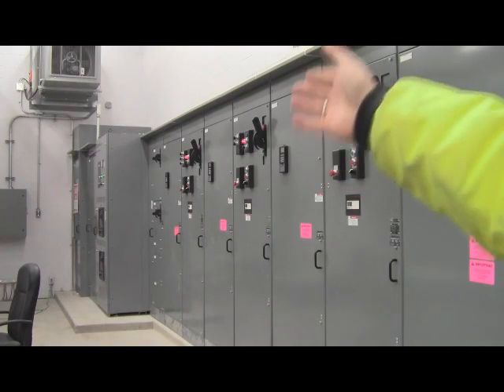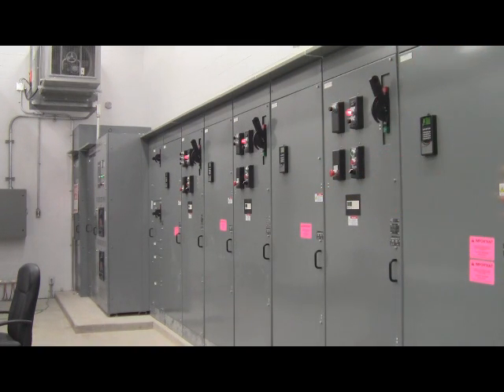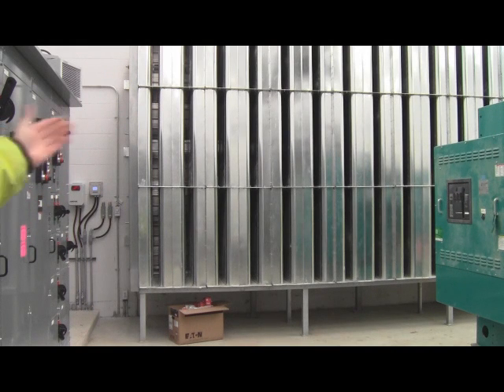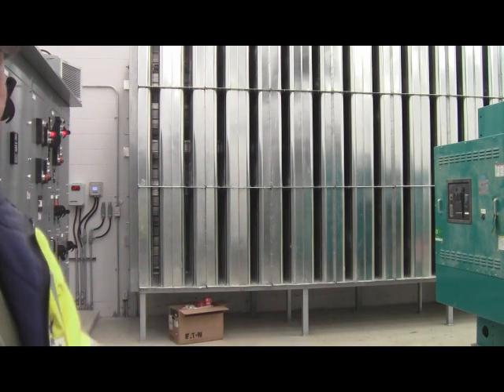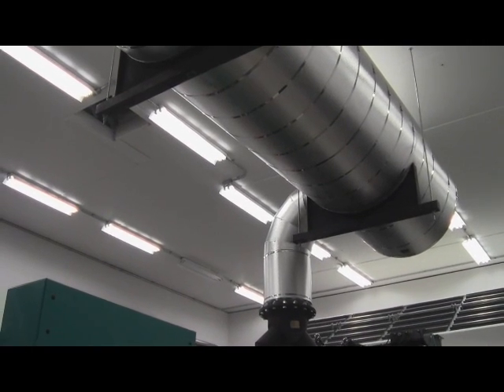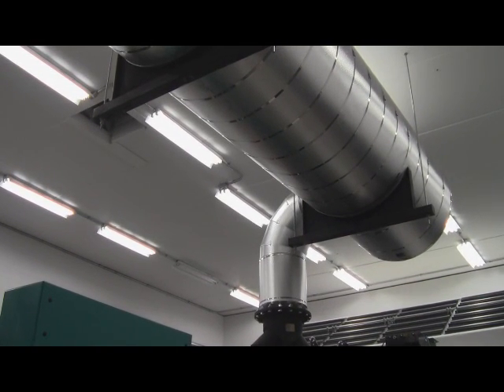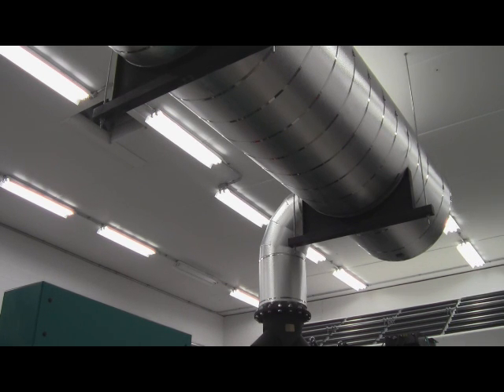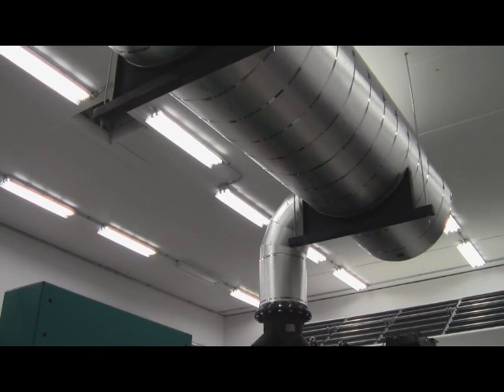November Q and A : Pump Stations